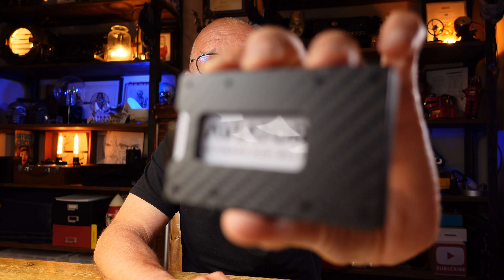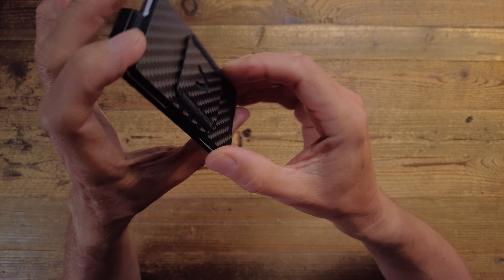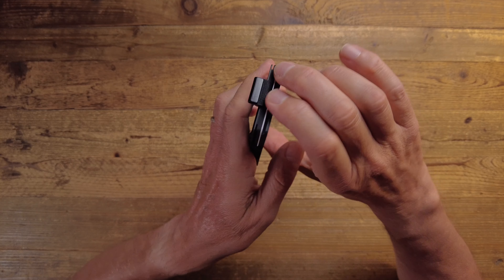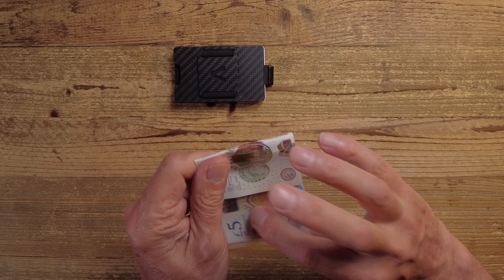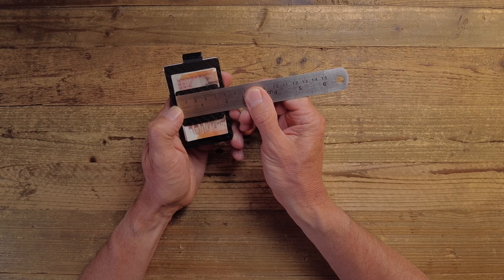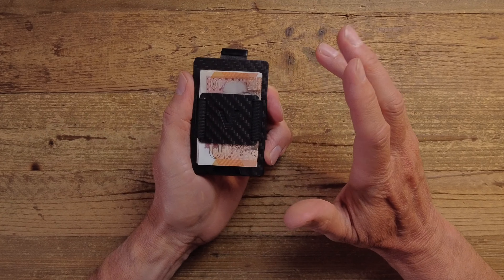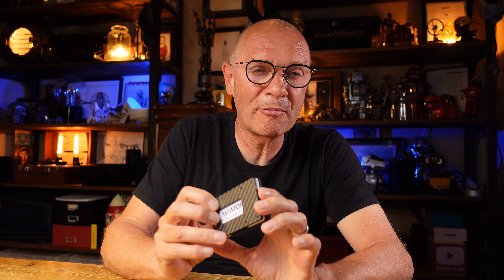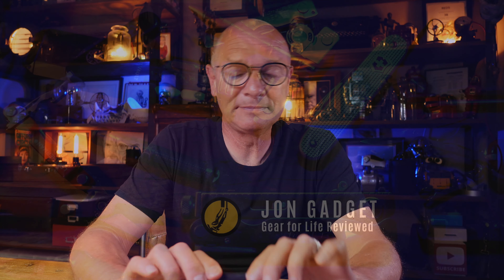Slim Minimalist Wallet - Aviator Slide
The Aviator Slide Wallet is one of the best slim minimalist wallets available.  The Aviator Slide is a perfect EDC option and offers a combination of quality, size, weight and some unique functionality.  This video presents an in depth look at the Carbon Fiber version of this everyday carry essential.

Contents of this video to help you navigate:

00:00 Intro
00:15 First Impressions
02:55 Loading Cards
04:25 The Coin Drawer
06:00 Other alternatives
10:07 Carrying Cash
12:25 Weight and Dimensions
13:08 Comparison
14:00 Pocket Carry
14:22 Dismantle and Adjust
17:12 Shipping and Warranty
17:30 Outro

Bellroy Slim Sleeve (charcoal)
Minimo Ballpoint

Thank you for supporting my channel so I can continue to provide you with regular reviews, thoughts and ideas and (hopefully) inspiration!